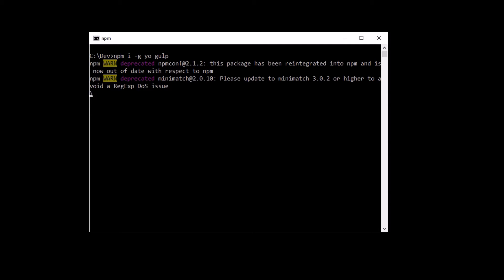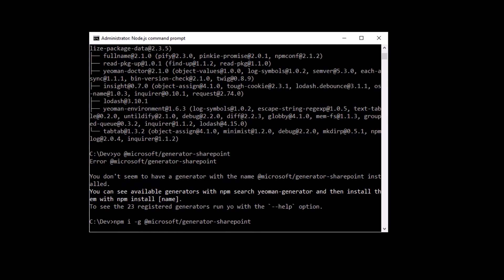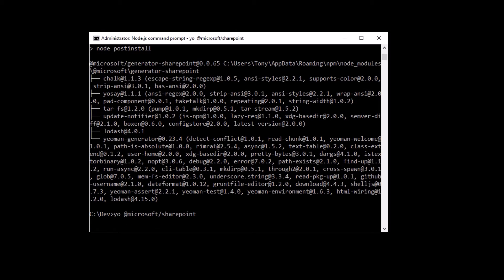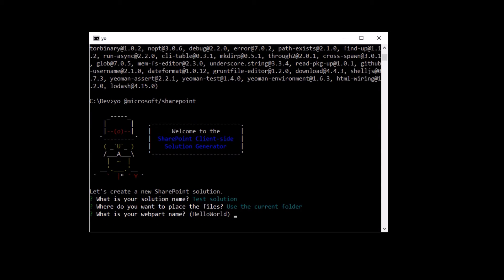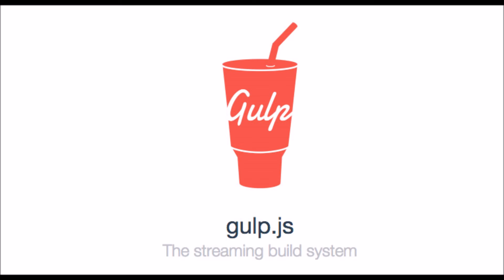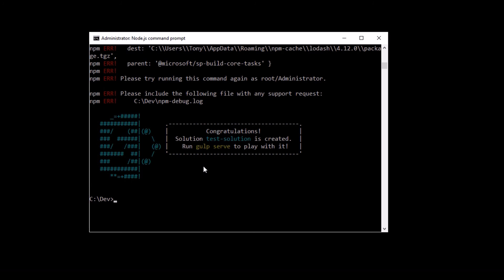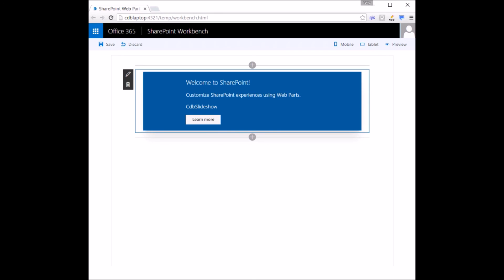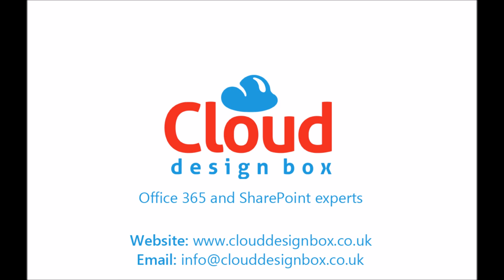Creating a new SharePoint framework project using NodeJS